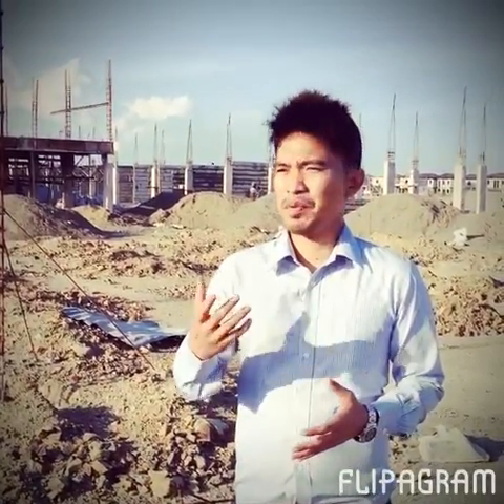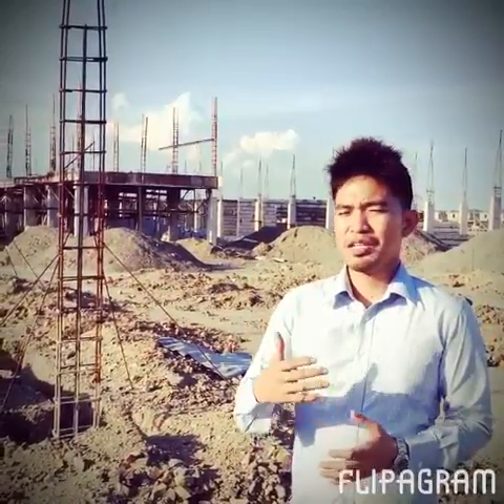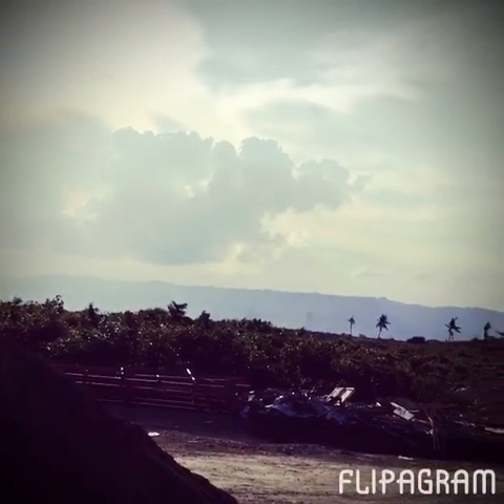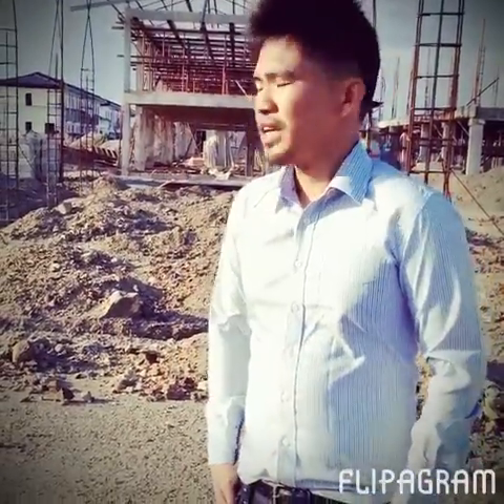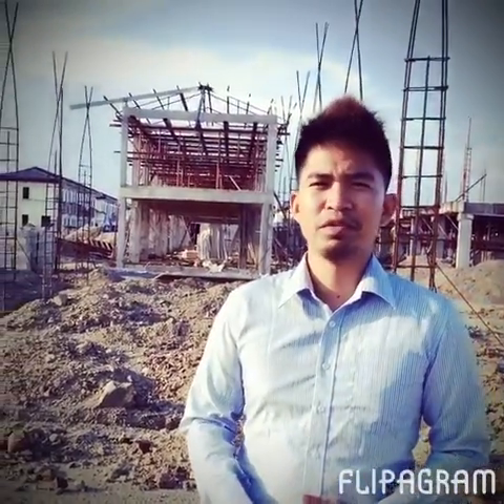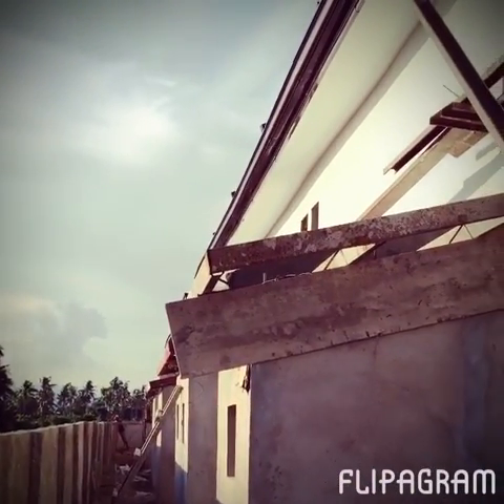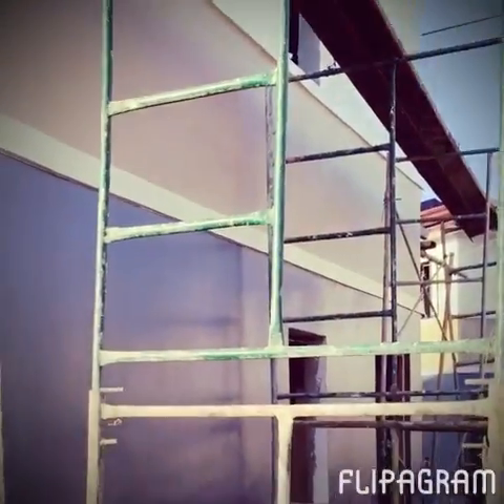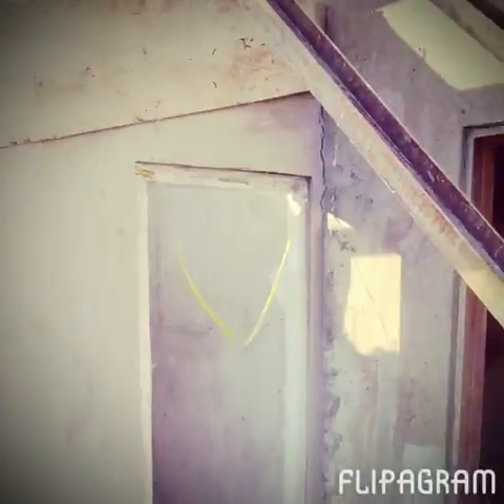Pueblo de Oro Communities Subdivision in Mactan Island, Cebu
Townhouse Units & Duplex Units

Now LOOKING for CAPITAL PARTNERS in BOHOL for these businesses:
1. Merchandise for Trip ni Rey & Studio Shop
2. Coffee/Wine Shop
3. Pocket Subdivision (Real Estate)

Youtube Channels:

Real Estate & Engineering : CebuBoholHomes
Cars : Cebu Bohol Cars
Travel : Trip Ni Rey